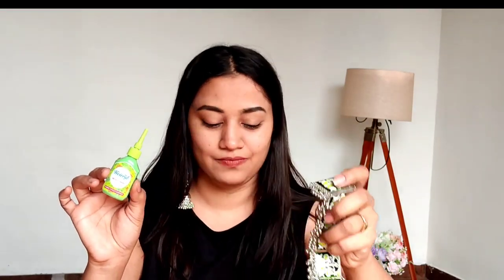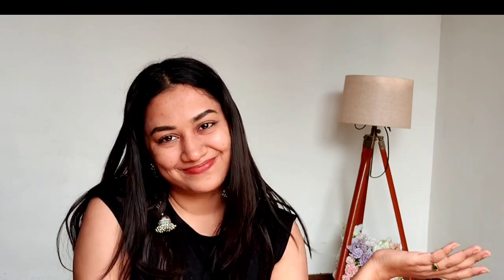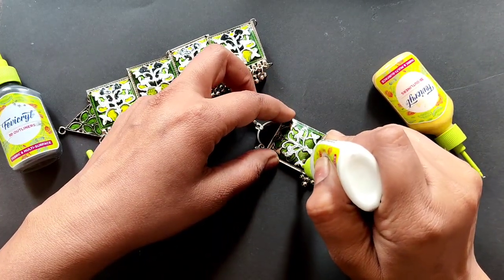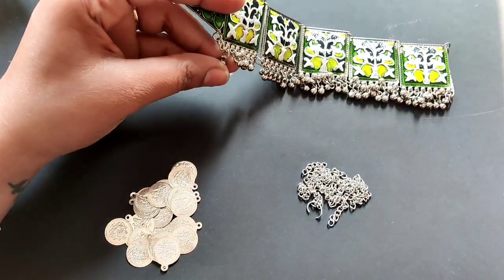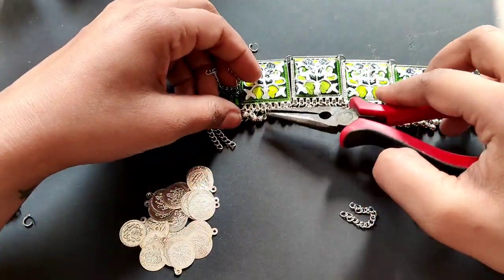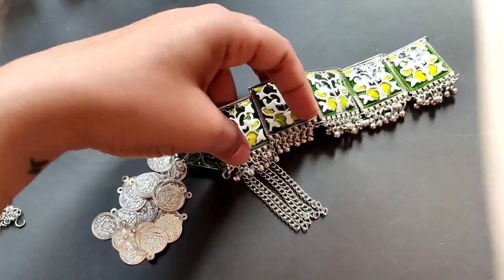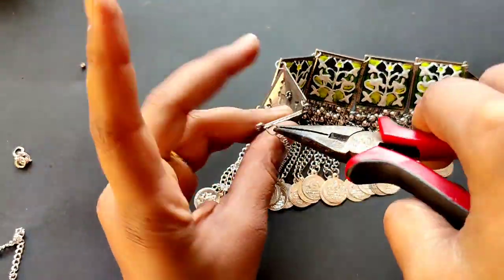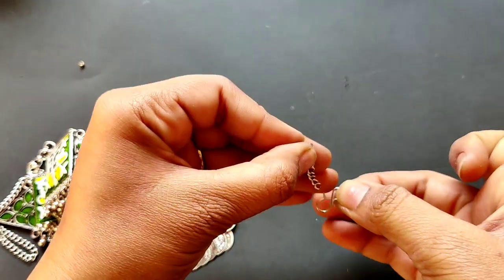Diy Choker - Re-create Choker || Old Choker Convert into New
fabric colour

🌸jewellery Page 🌸

🌸 jewellery material 🌸